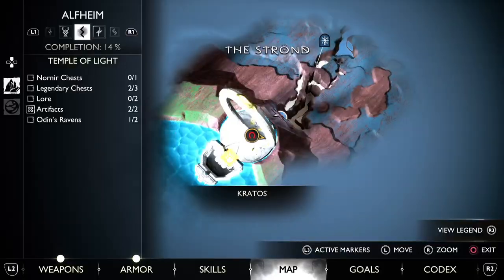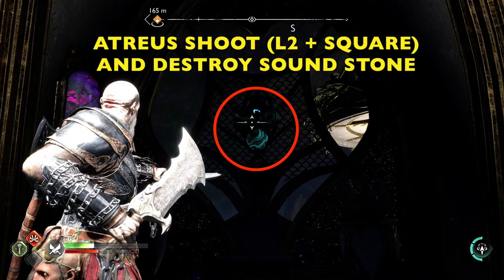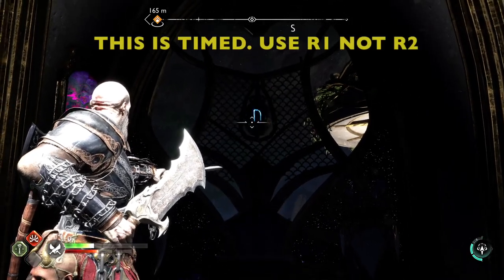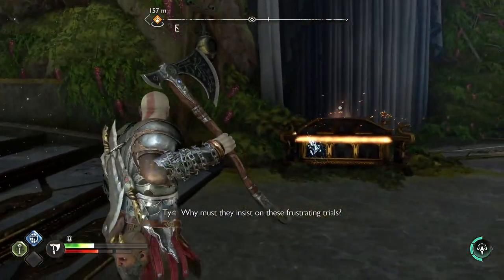God of War Ragnarok - Nornir Chest (Timed, Sound Stone, Temple of Light, Groa's Secret, Alfheim)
SIMPLE, EASY TO FOLLOW GUIDE/WALKTHROUGH! Stuck? I'll show you how to bounce or reflect your axe off the twilight stone/gem to unlock the runic seal and open the nornir chest.